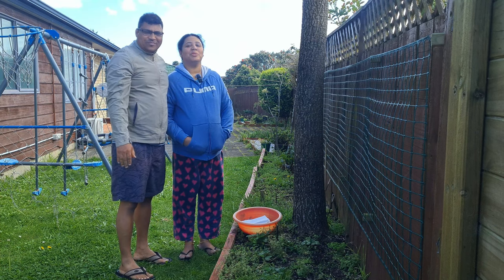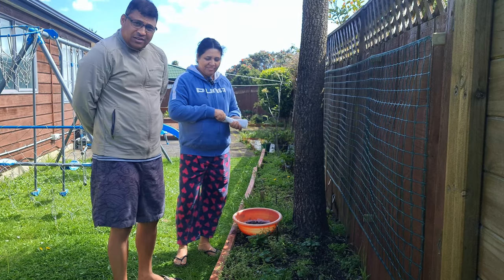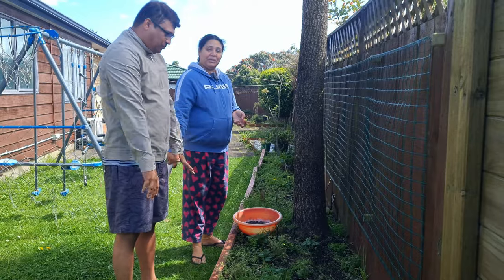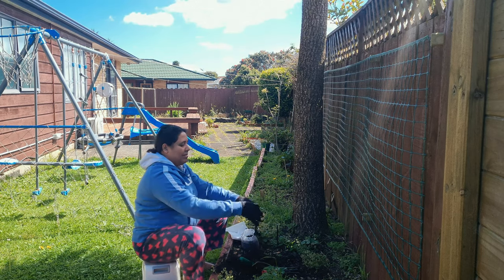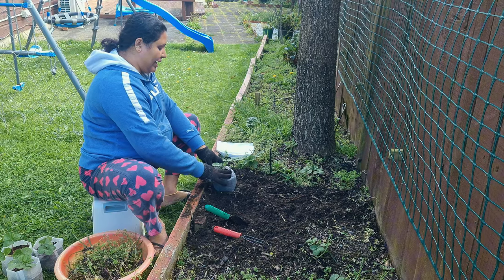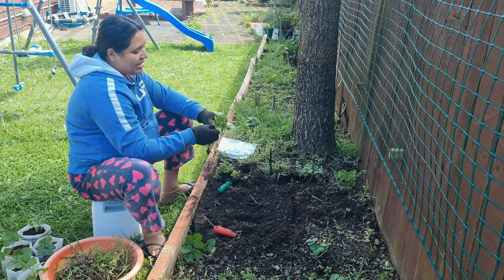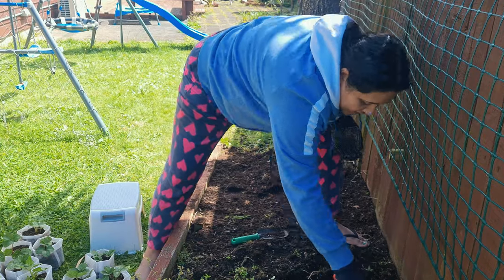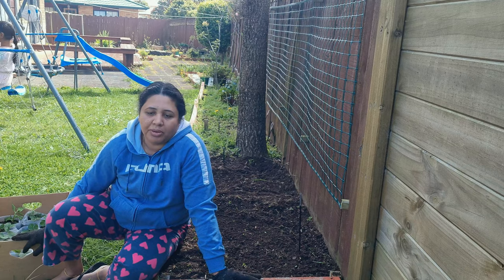Preparing Strawberry Plants | ഗാർഡനിലേക്കുള്ള സ്ട്രോബെറി തൈകൾ ഗ്രോബാഗിൽ എടുത്തു വെക്കുന്നതു കണ്ടോ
Preparing Strawberry Plants | ഗാർഡനിലേക്കുള്ള സ്ട്രോബെറി തൈകൾ ഗ്രോബാഗിൽ എടുത്തു വെക്കുന്നതു കണ്ടോ | Lijos Newbegin World

In this video, we are  cleaning up our garden beds and putting the strawberry plants in grow bags to put into the garden bed later once its is prepared for the new season.